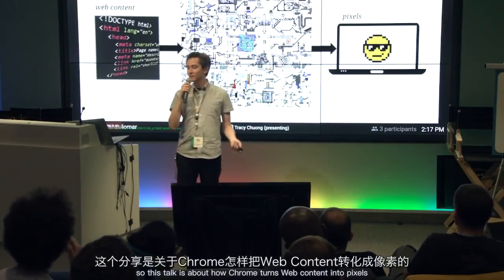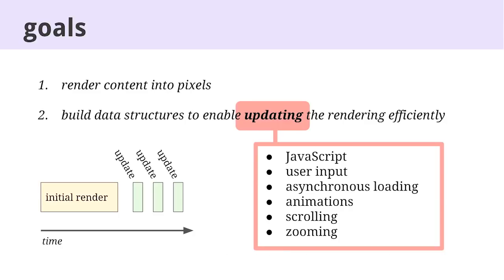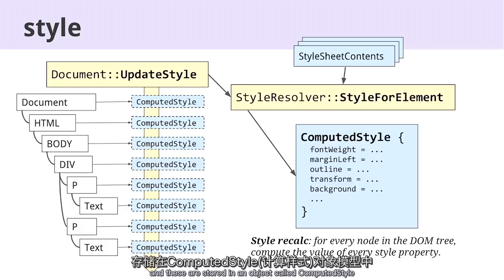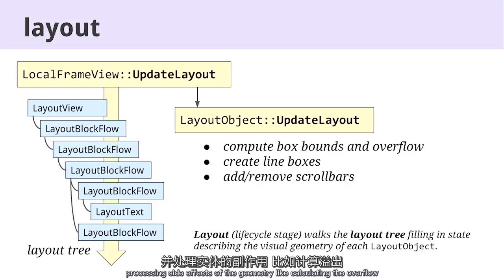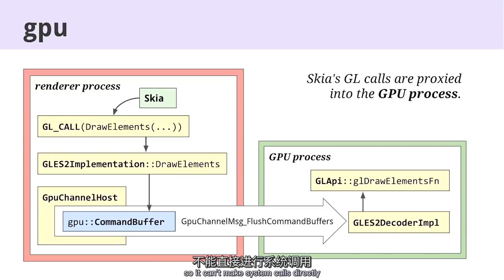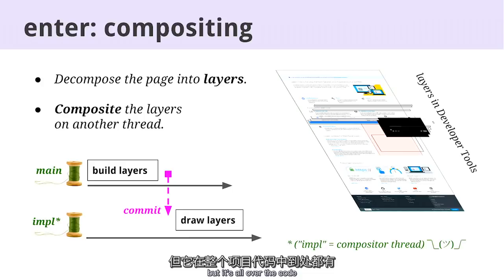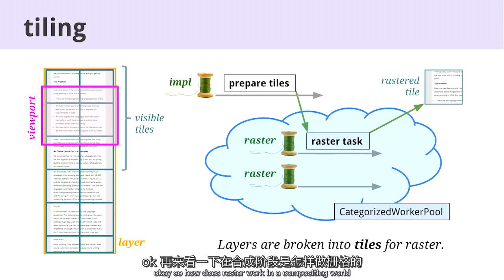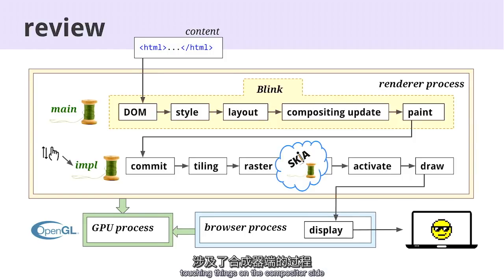[中文字幕&subtitle]像素的一生Life of a Pixel - Steve Kobes